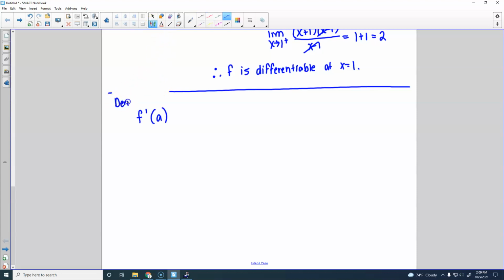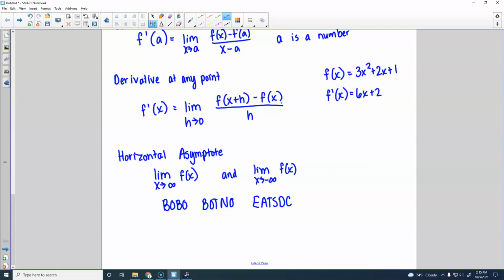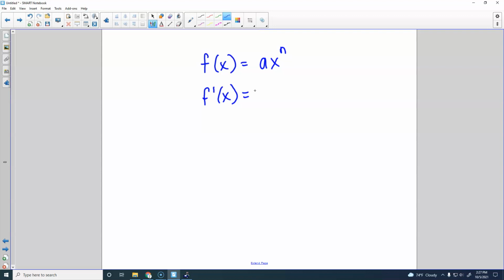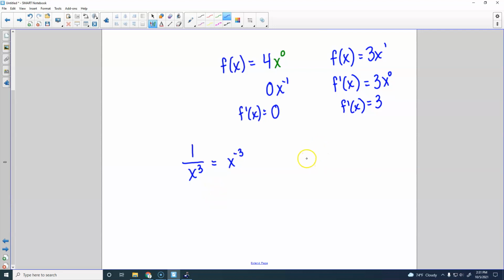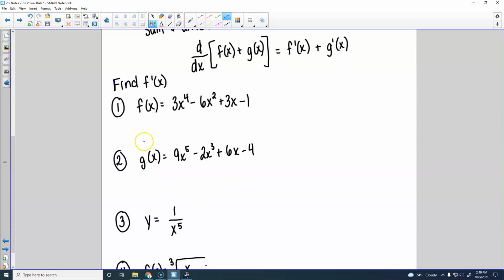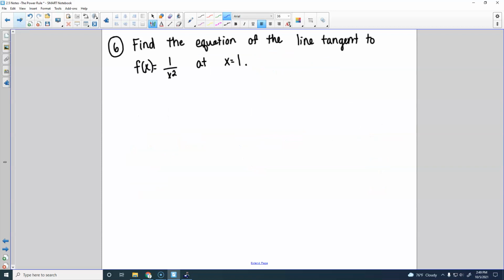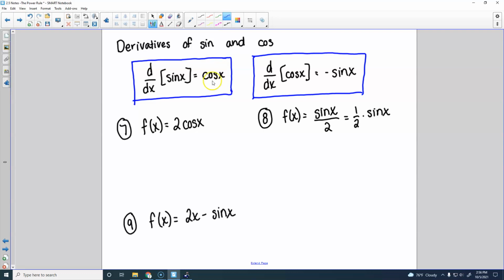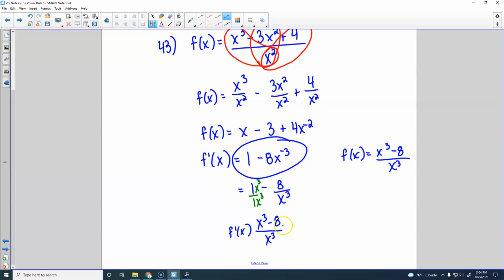AP Calc: Notes 10/5